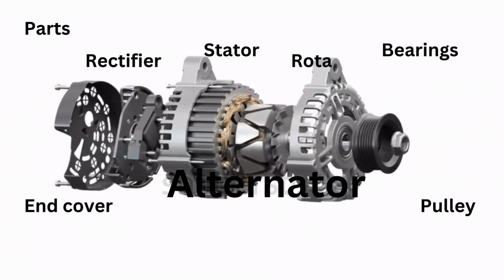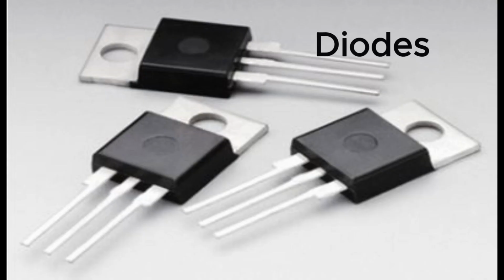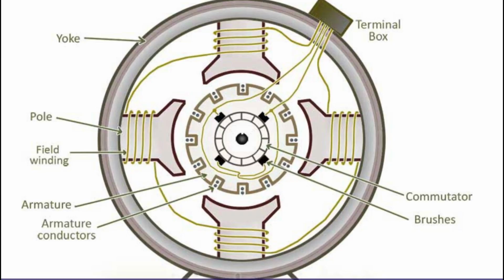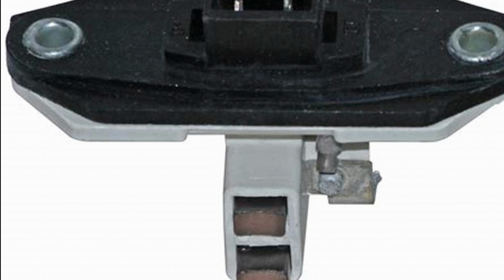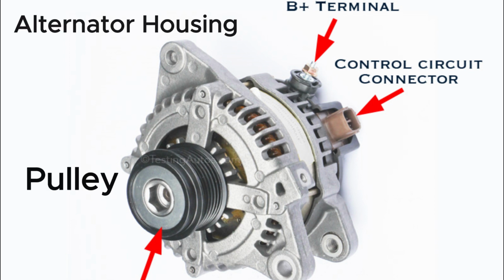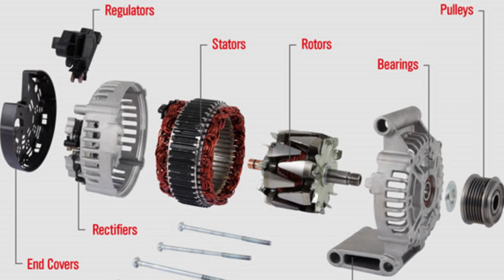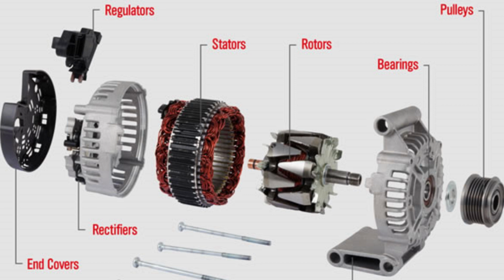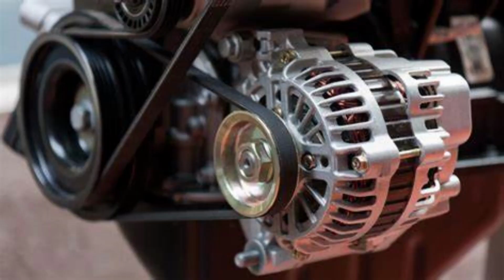Alternator Inner Working Parts | Automotive Engineering | Vehicle Charging System Explained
The alternator is a key component in a vehicle’s charging system, converting mechanical energy into electrical power. Inside, a rotor spins within a stator, generating alternating current through magnetic induction. Diodes convert this to direct current, suitable for battery charging and powering electronics. A voltage regulator maintains a consistent output, protecting sensitive components. Bearings support the rotor’s movement, while brushes transfer current to the rotating shaft. Cooling fans prevent overheating during operation. Each part works in harmony to ensure reliable energy flow, especially when the engine is running. In this video, GardeningWithKirk breaks down the alternator’s anatomy, offering a clear look at how power is produced and managed.